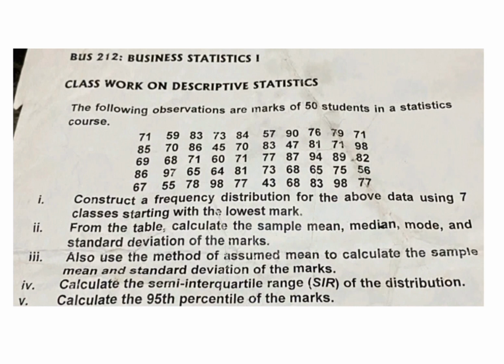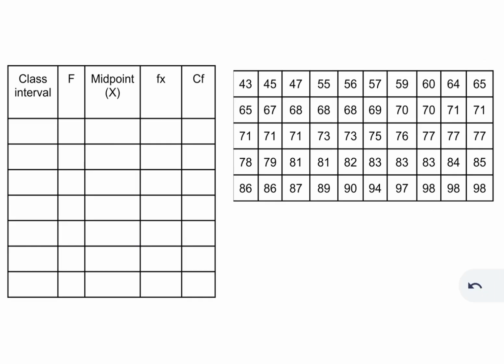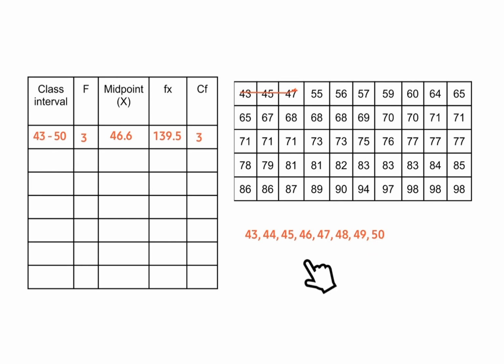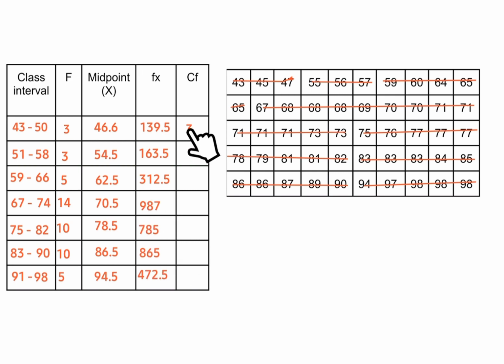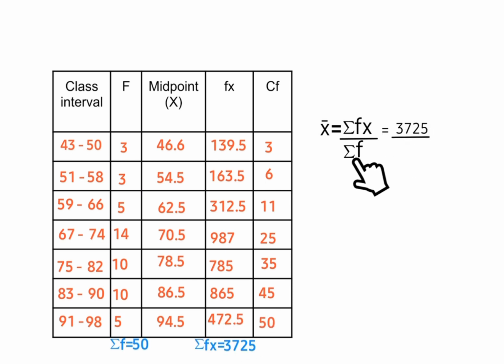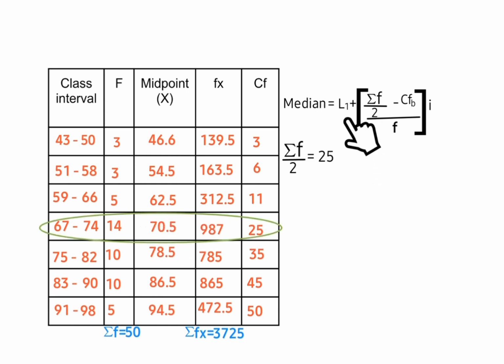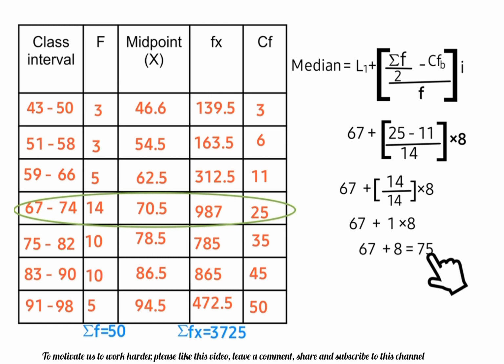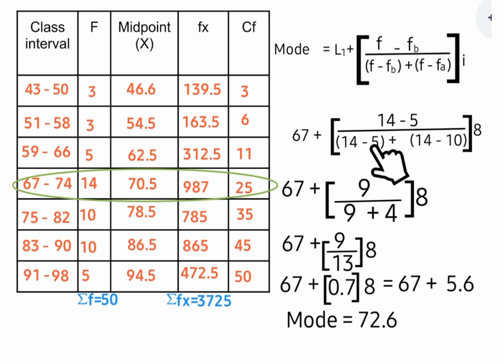How to construct frequency distribution table | How to find mean, median and mode of a group data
Video demonstrated:

How to construct a frequency distribution table.

How to calculate, find or determine the mean, median, and mode of a group data.

Frequency distribution table: A table that shows the frequency of each value or range of values in a dataset.

Frequency: The number of times a particular value or range of values occurs in a dataset.

Class interval: The range of values that are grouped together in a frequency distribution table.

Midpoint: The middle value of each class interval, which is often used as a representative value for the entire interval.

Cumulative frequency: The total frequency of all values up to a certain point in a frequency distribution table.

It shows how to use Regression Equation to make estimate for a given value

How to calculate Mean of a group data?

How to calculate Median of a group data?

How to calculate the mode of a group data?

Regression by Least Square Method | How to calculate line of best fit? | X on Y, and Y on X Equations